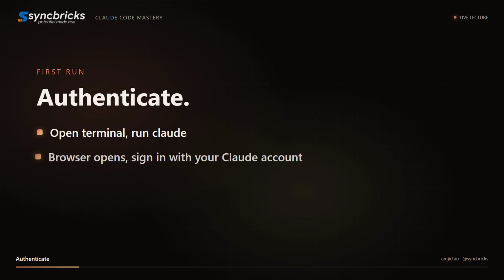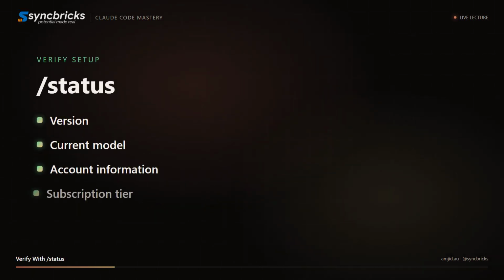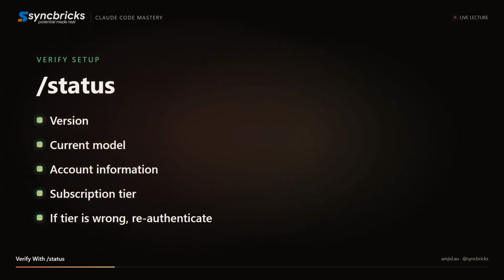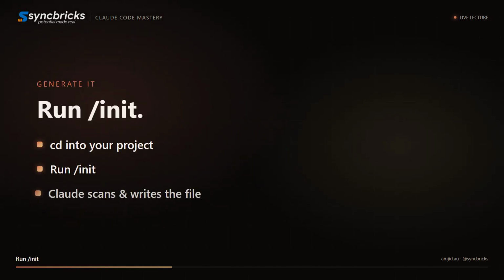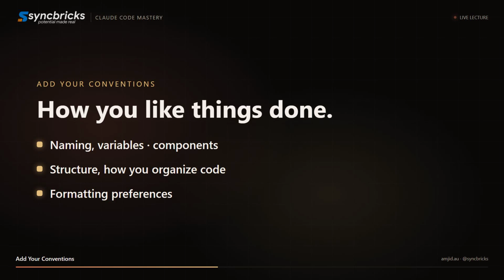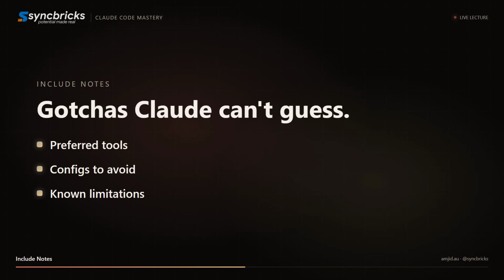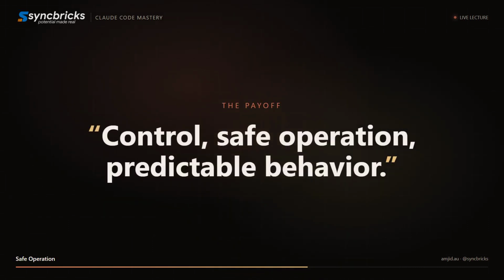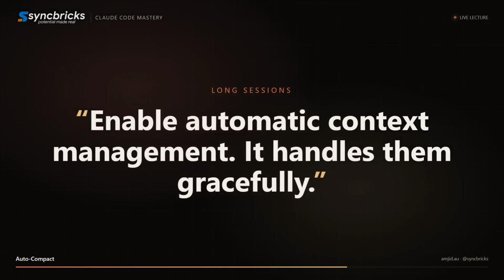How to Set Up Claude Code: Complete Configuration Guide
🔧 Master the Claude Code setup step‑by‑step and avoid common pitfalls!
In this video we walk through authenticating, verifying your install, creating a persistent claude.md file, tweaking permissions, and fine‑tuning settings for optimal AI‑driven development. Perfect for developers, DevOps engineers, and AI enthusiasts who want a reliable, fast‑working Claude Code environment right now.

What you'll learn:
- Authenticate Claude Code and verify your version
- Create and customize the claude.md project context file
- Manage permissions and safe command execution
- Configure default model, appearance, and shortcuts
- Monitor and compress context usage for long sessions

Who it's for: Developers and IT professionals building AI automations with Claude Code.

Chapters:
0:00 Introduction: Why proper Claude Code setup matters
0:30 Authentication: Signing in and granting permissions
1:10 Verify installation with status command
1:45 Creating and customizing the claude.md file
2:30 Managing permissions and safe command access
3:05 Configuring default model and interface settings
3:40 Monitoring and compressing context usage
4:00 Checklist recap and next steps preview